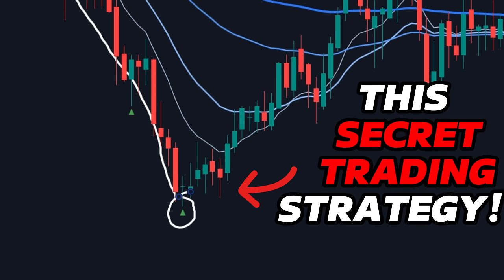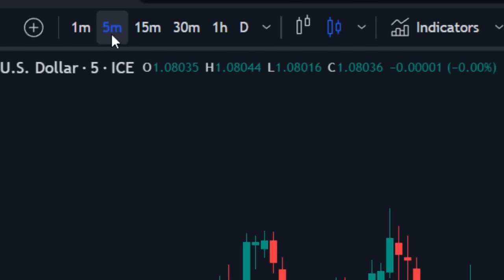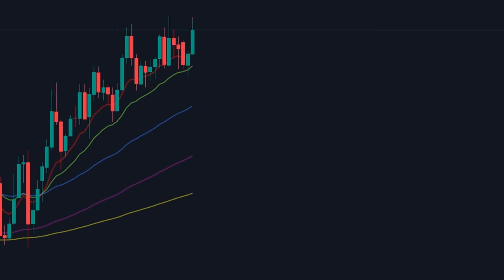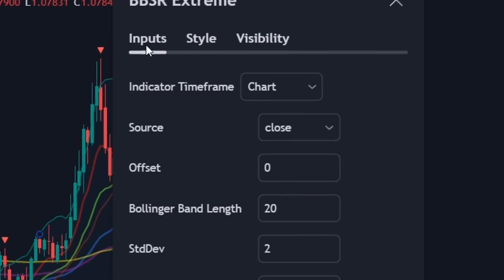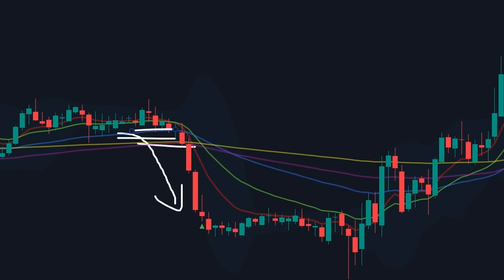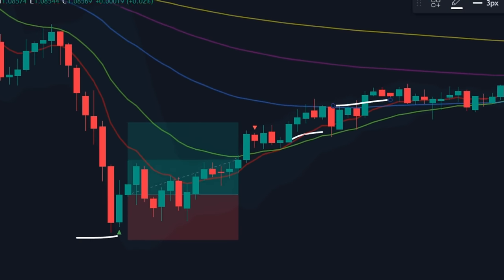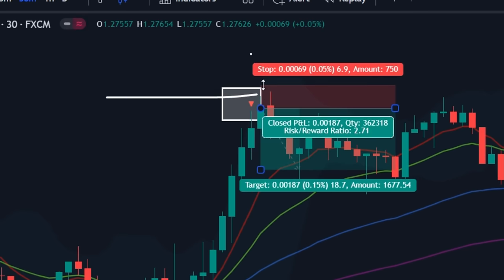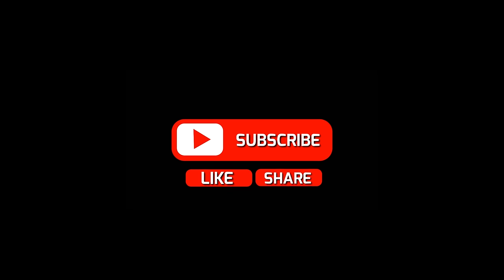100% Accurate Reversals Using this Secret Tradingview Indicator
Discover an incredibly effective yet simple TradingView indicator that excels in predicting optimal reversal points and provides excellent entry signals. We've meticulously fine-tuned its settings to eliminate false signals, ensuring remarkable accuracy. Watch our video closely to learn how to leverage this powerful tool effectively.